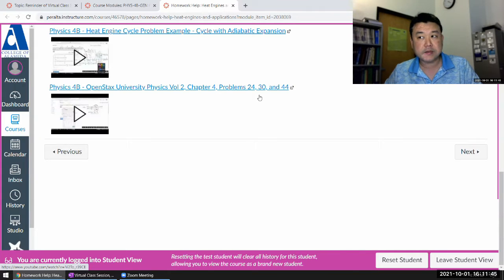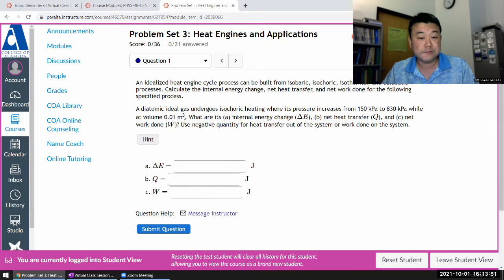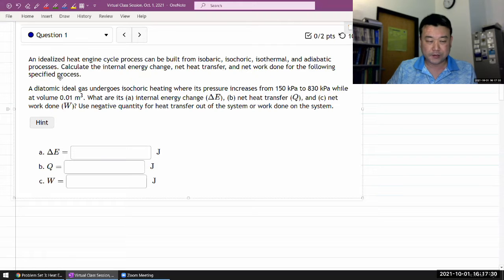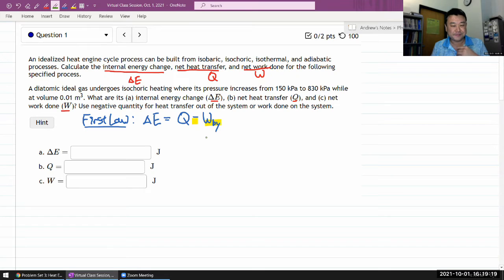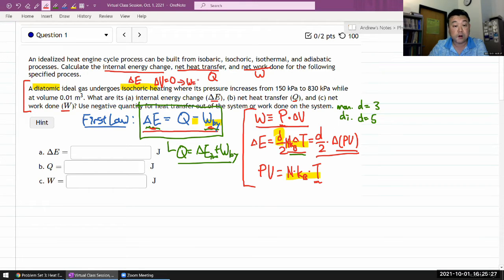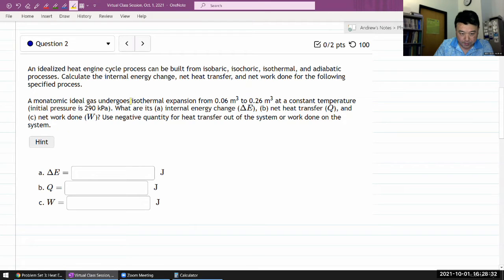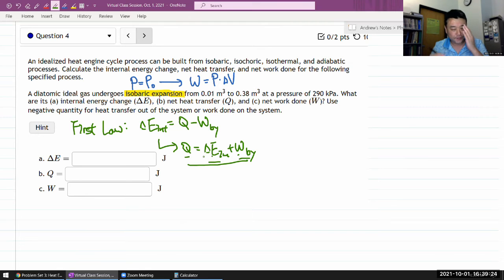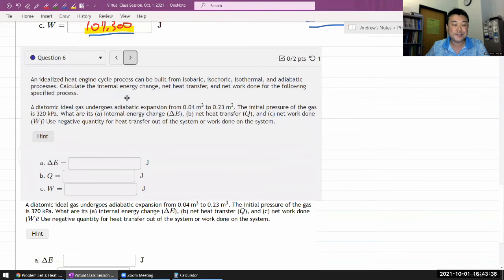Physics 4B - Heat Engine Cycle Process Examples, version 2